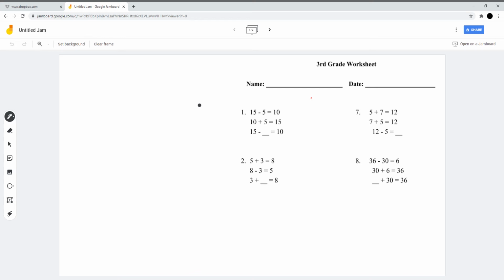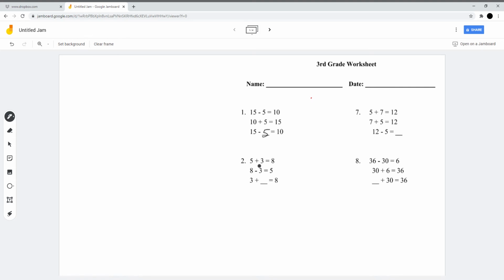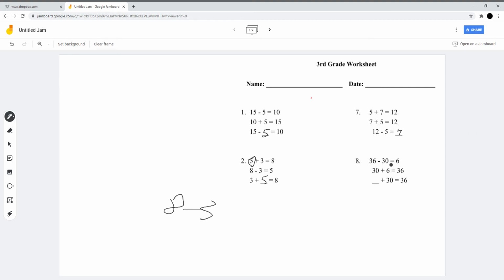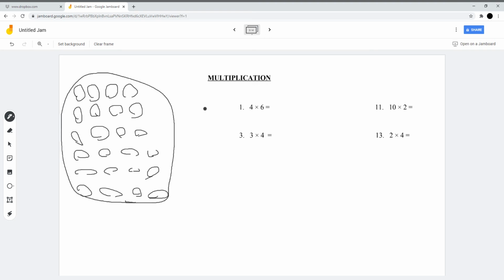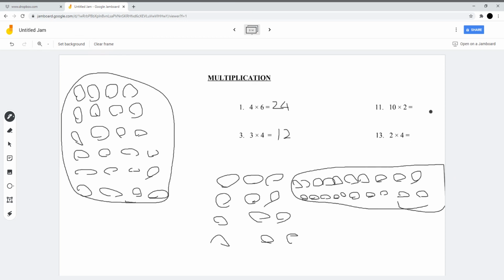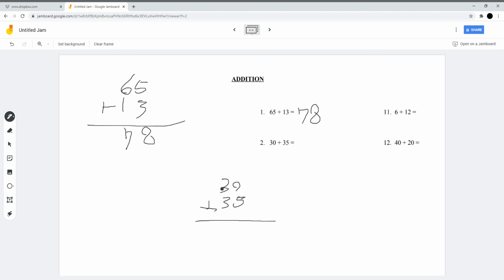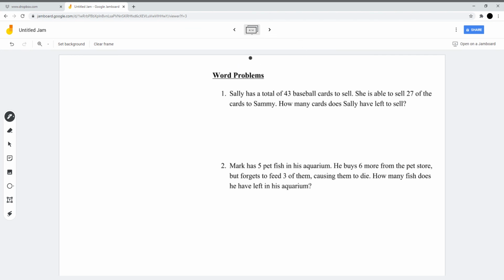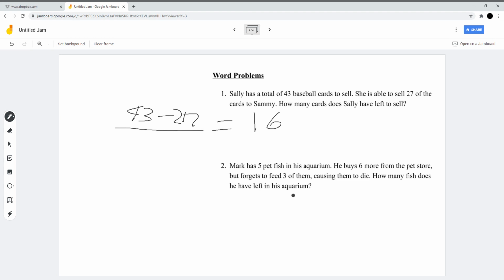3rd Grade Math | Lesson 12 #6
Tutor: Shawn Park